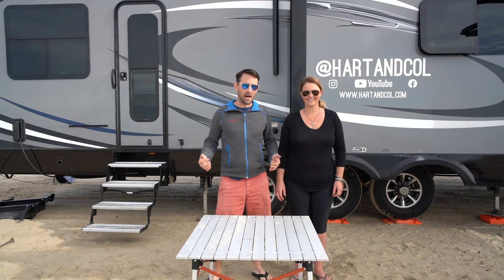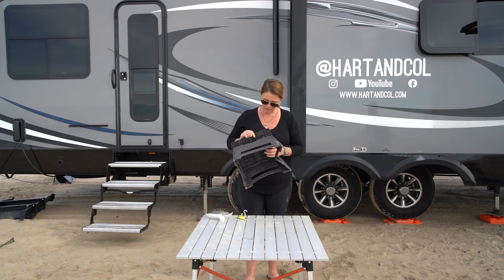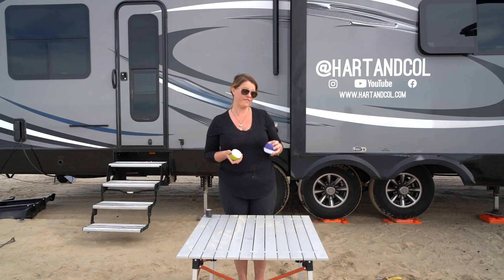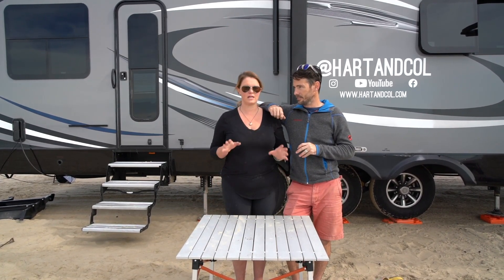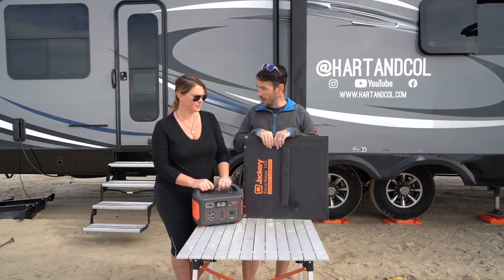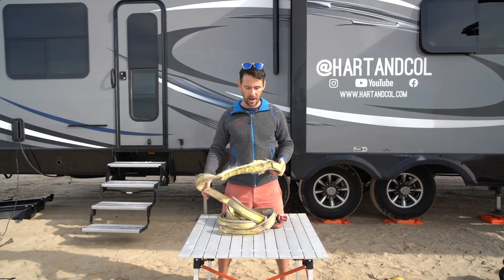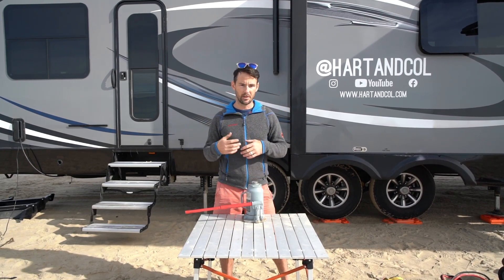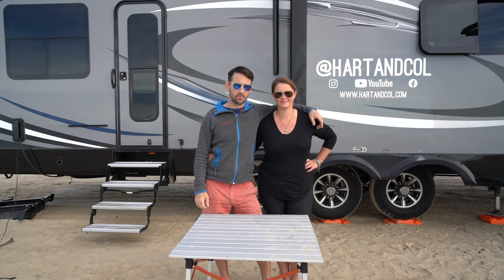20 Items you may not have thought of for your RV Adventures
Links for everything in the video are listed below.

We are the Stearns Family, We have downsized a ton... From a 4500 sqft house into an RV and are traveling around the US and Canada for the next few years teaching our kids everything we can think of in this amazing world.

In this video we are going though 20 of the most useful items that we have found for RV-ing that you may not have thought of.

S hooks
Magnetic Hooks
Command Strips
Dust Pan and Broom
Motion Lights
Titan Straps
Bungie Cords
BD Moji Lantern
Solar Lantern
Gaff tape
AA Batteries
AAA Batteries
Large Outdoor rug
Collapsible hose
Jackery Solar Panel
REI Table - should looked it up before we filmed it - Could not find the exact one online...

Tools

Dewalt 1/2 impact
Dewalt Flashlight
Dewalt 1/4 Impact
Tow Strap
Jumper Cables
Bottle Jack
100 ft Extension Cord
Air Compressor
Air Chuck
Viair Pump